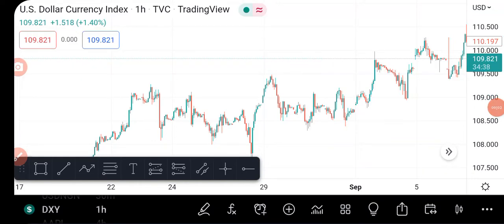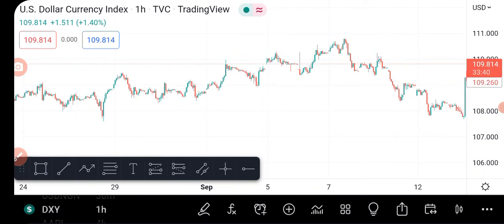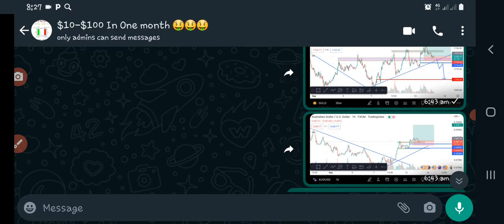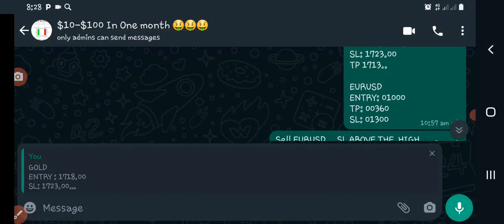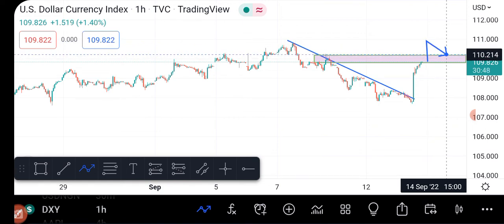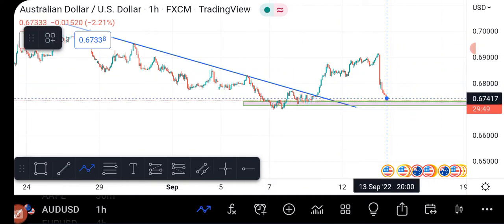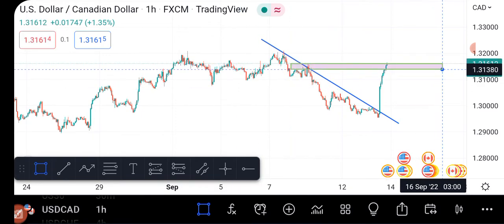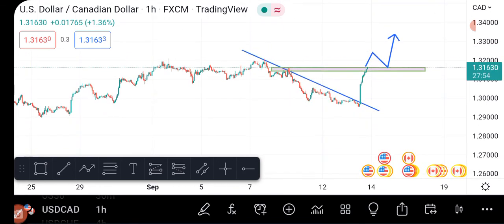Forex USD Pair Analysis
We give a brief and precise explanation on how to analyse the USD pairs like

To join $10_$100 group

To open an account with my preferred broker